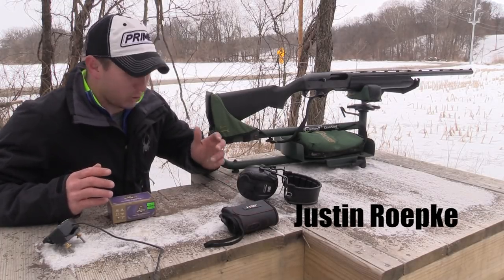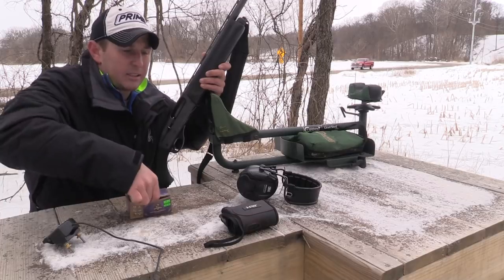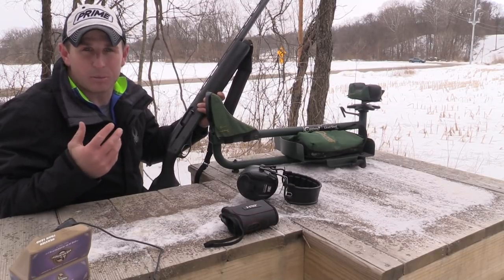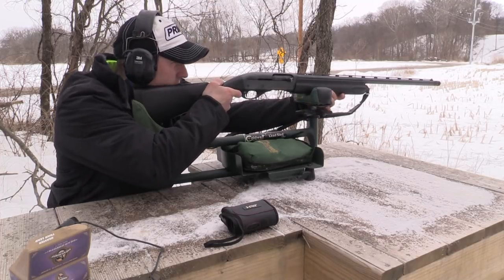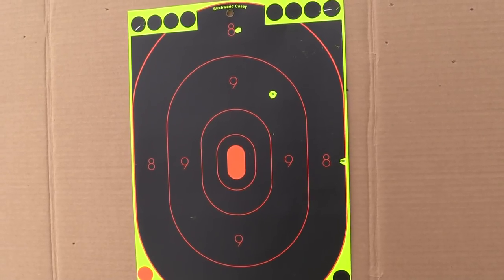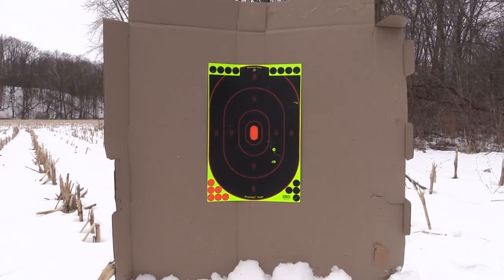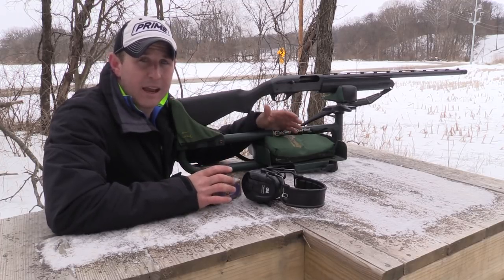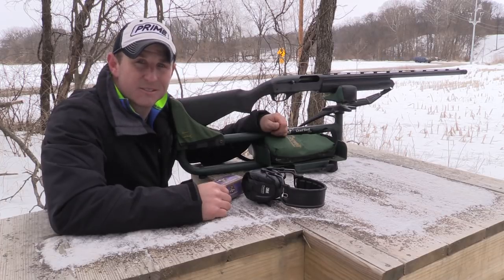Carlson Choke tube with Hevi Shot "Dead Coyote" Review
Finally a review with a Carlson Choke tube using Hevi Shot "Dead Coyote" shells. Justin shows us the patterns at different ranges. This is a review you should watch before purchasing the combination. Here are the links to the product pages